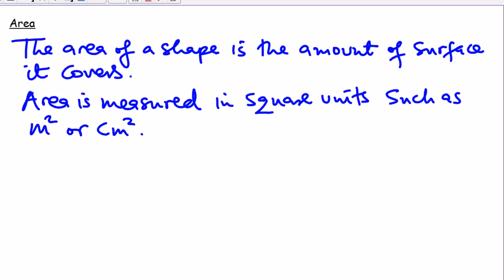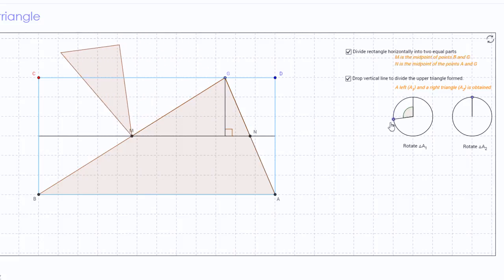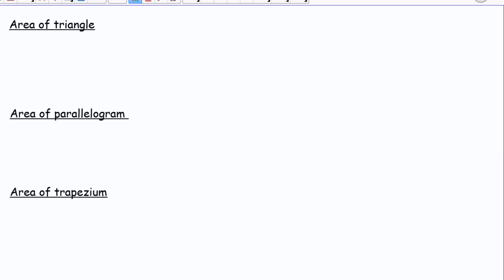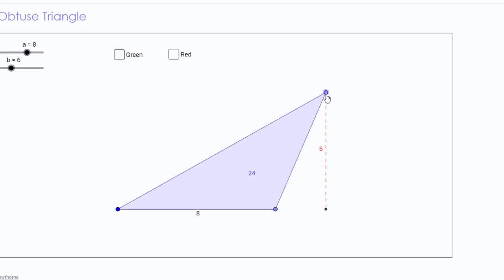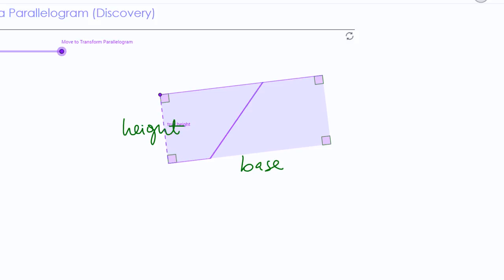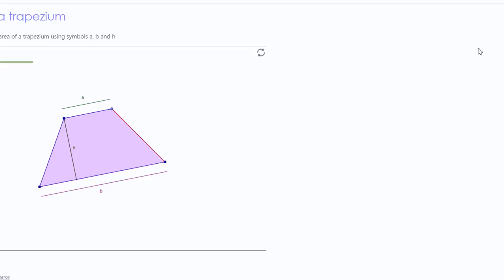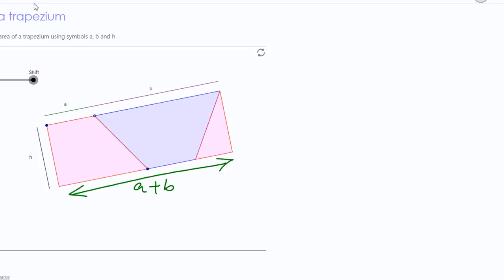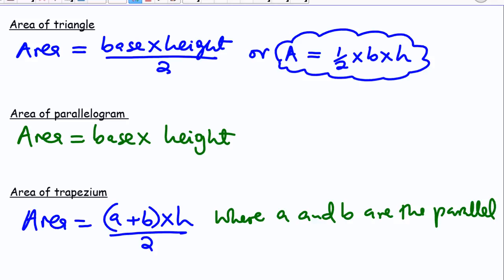Area of triangle, parallelogram and trapezium (Part 1)